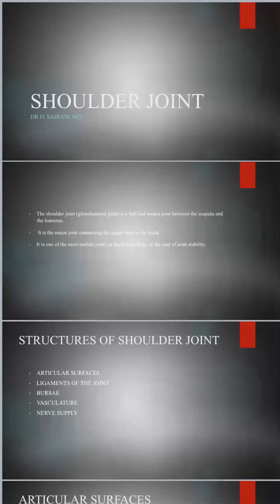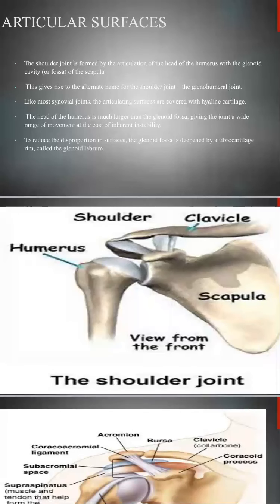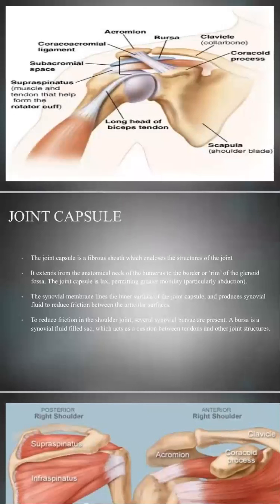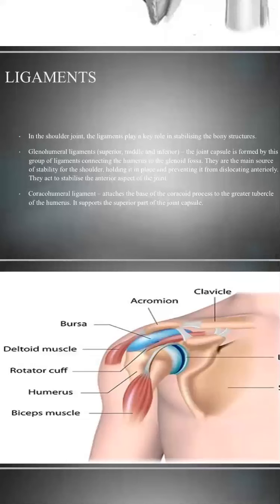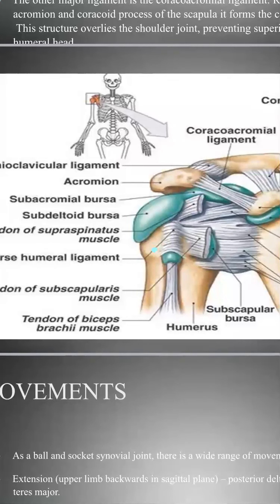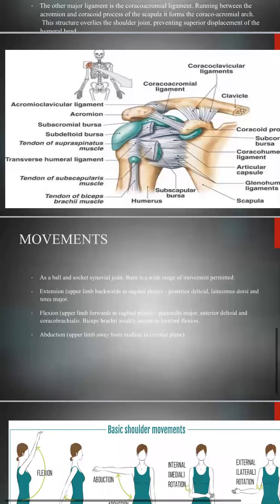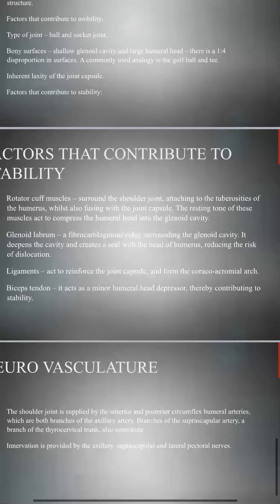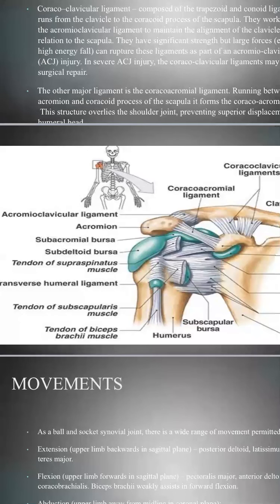shoulder joint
Dr.Sairam sir Proffesor (Anatomy)